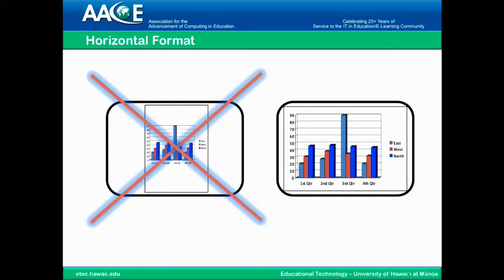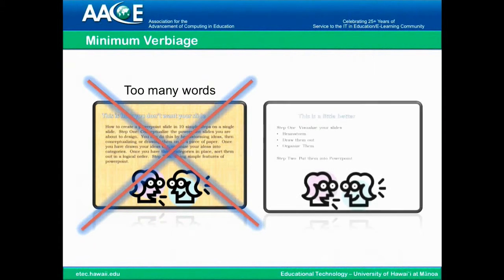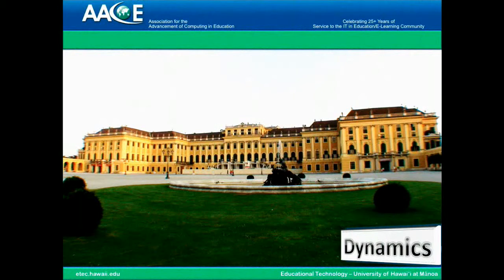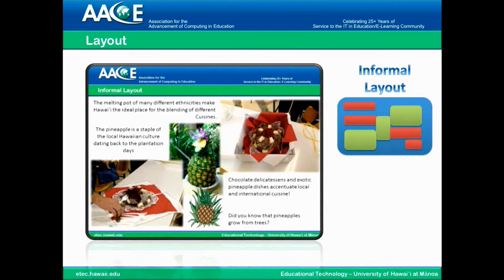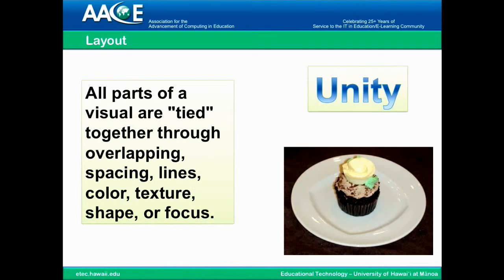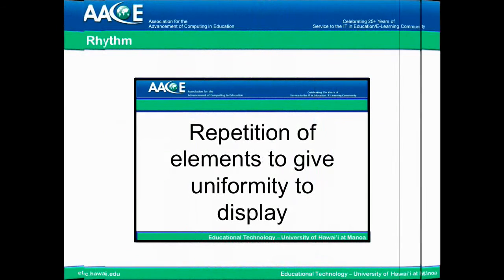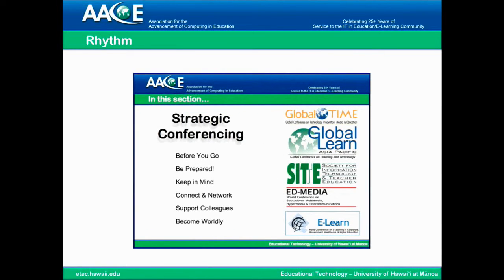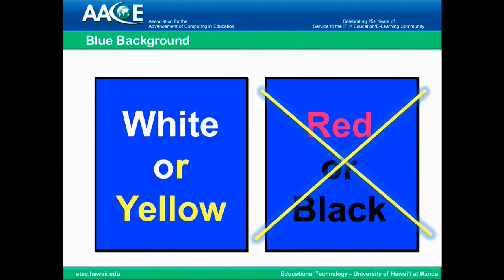Part 3 Visuals 101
"How to Work a Conference to Make it Work for You!" is a five-part miniseries of "how-to-do" videos focusing on helping you improve your presentations at academic conferences such as AACE's E-Learn.

Developed at the University of Hawai'i at Manoa's College of Education, in the Educational Technology (ETEC) department by:

Catherine Fulford; Ph.D.
Department Chair
Educational Technology

Adam Tanare Jr.; ETEC M.Ed. Student
Graduate Assistant
Institute for Teacher Education